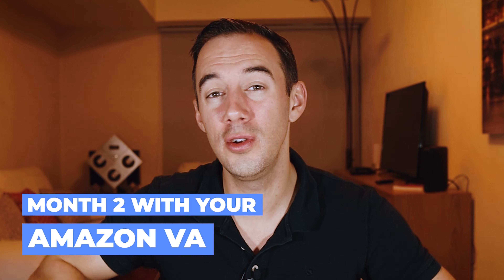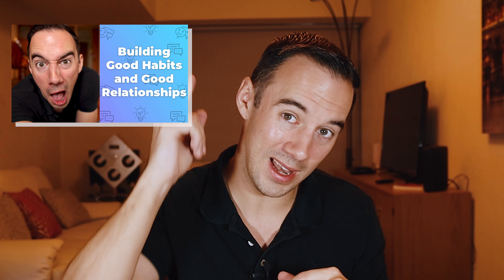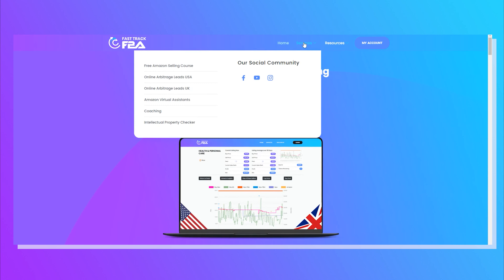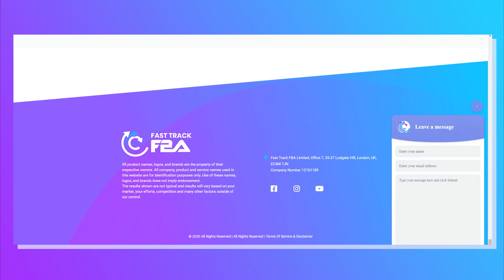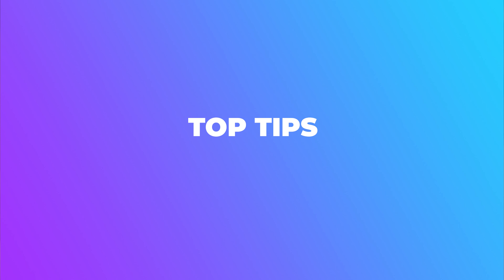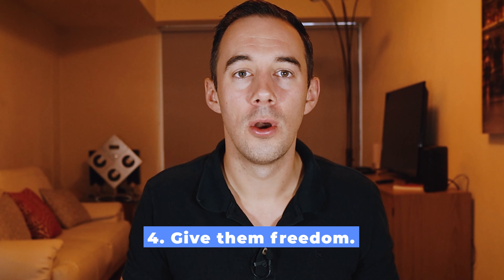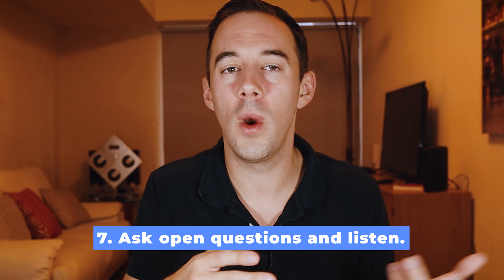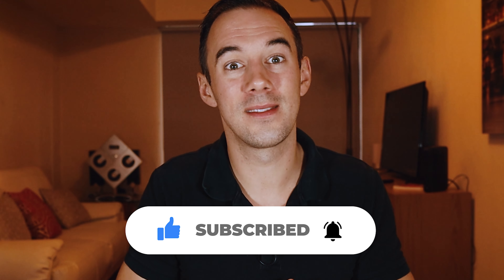I IMPROVED MY AMAZON VIRTUAL ASSISTANT 's PERFROMANCE! | Month 2 With Your VA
Do you want to know how to take your new Amazon Virtual Assistant to the next level in sourcing success? In this video, I’m going to share with you what we’ve done in Month 2 in the VA Academy that has actually changed our Amazon Virtual Assistant's and delivered MASSIVE result!😍👩‍💻

Chapters:
Intro - 0:00
Why do you need to adjust your VA playbook for month 2? - 1:43
How to identify improvements in your VA’s deal analysis? - 6:27
Top Tips - 12:19

About this video: Amazon, Online Arbitrage Business, Arbitrage Business, Amazon Business, work from home, selling on Amazon, sourcing for amazon, Sourcing, retail arbitrage, online arbitrage, amazon fba, fba, amazon fba sourcing, amazon 2020, amazon fba strategies, top tips, Thomas Parkinson, FastTrack FBA, Fast Track FBA, how do people make money on Amazon, Amazon arbitrage, Month 2 with VA